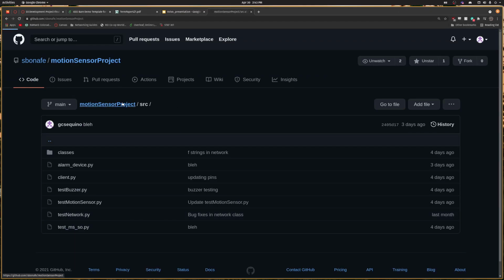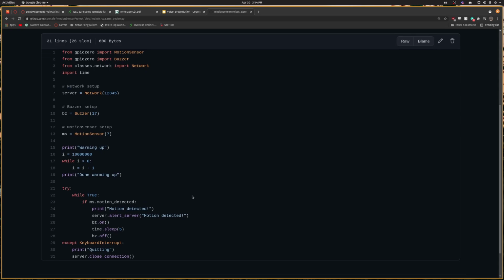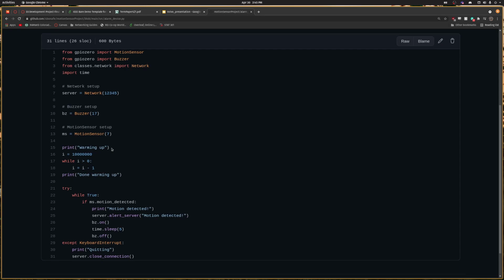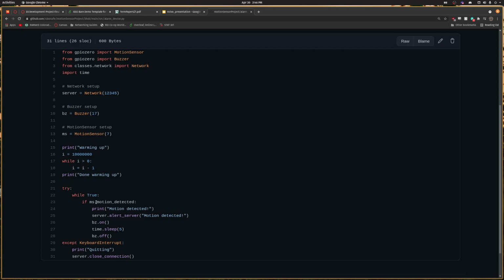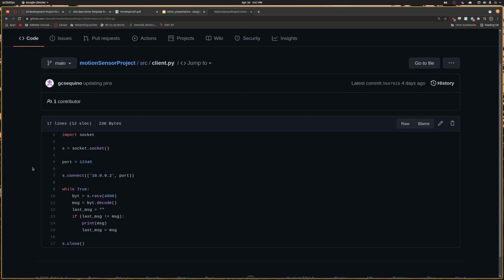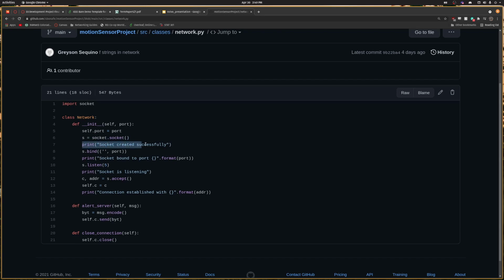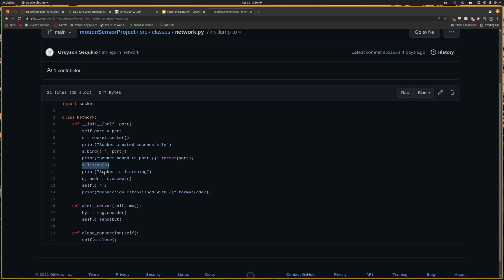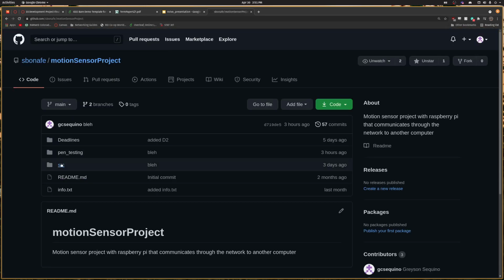Volvo Code Review